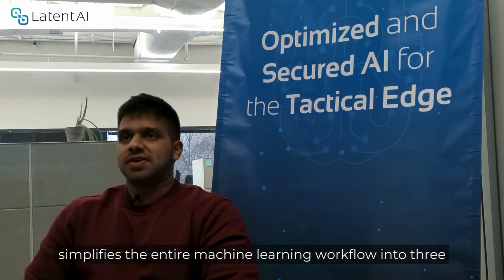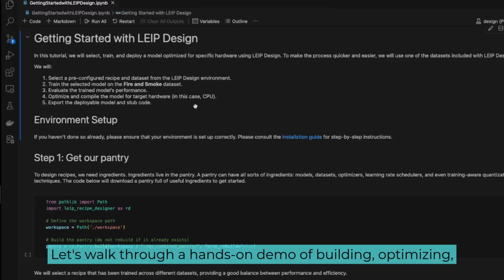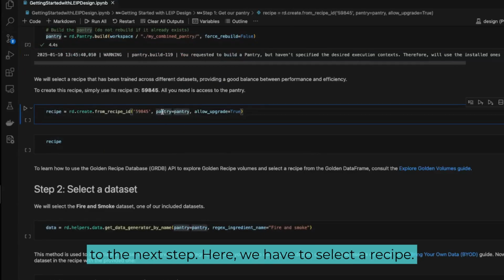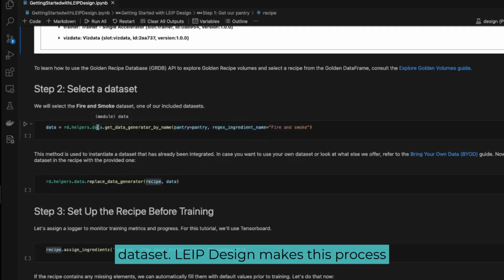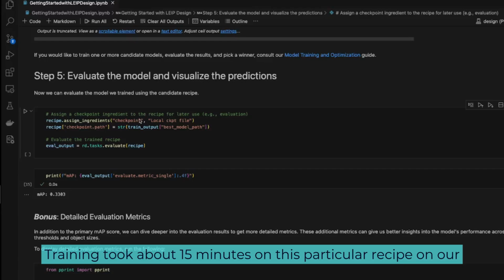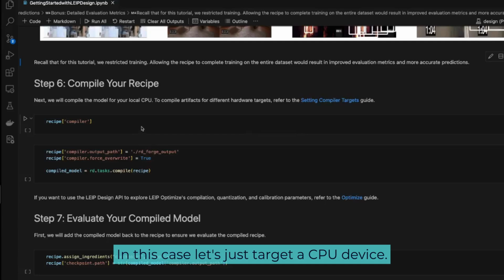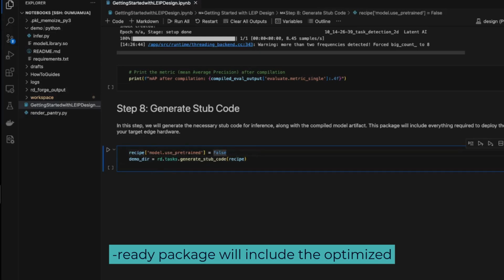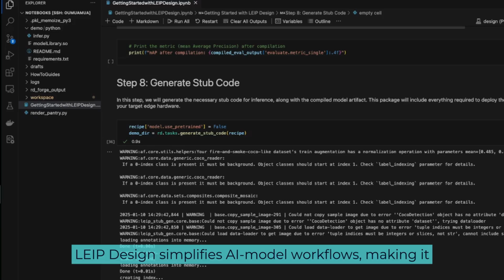Streamline your AI workflow with LEIP Design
In this video, Sai Mitheran, a machine learning engineer at Latent AI, demonstrates how LEIP Design simplifies the complex process of building and optimizing AI models. Learn how LEIP Design’s modular recipes, rapid prototyping capabilities, and hardware optimization features can accelerate your AI development.